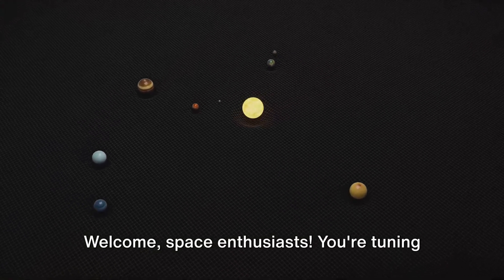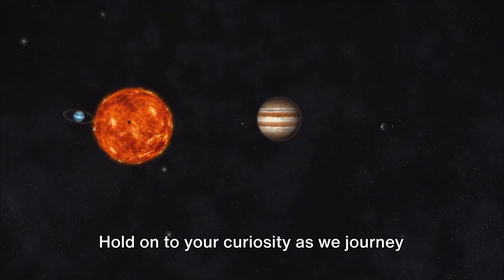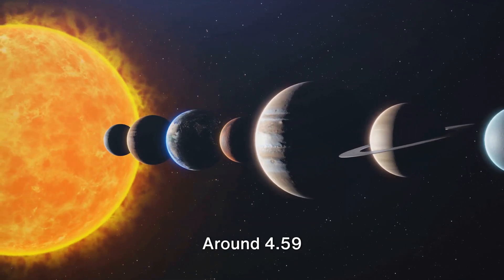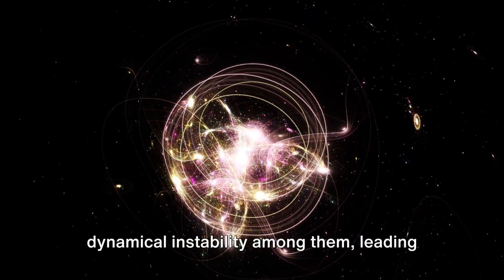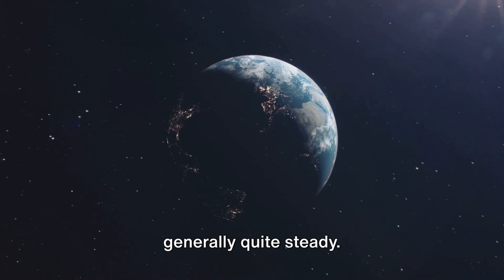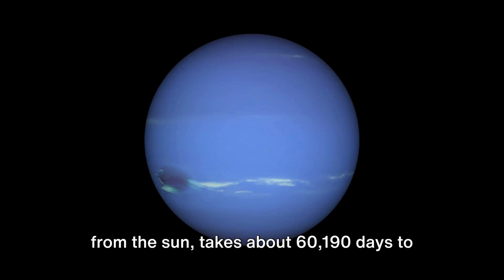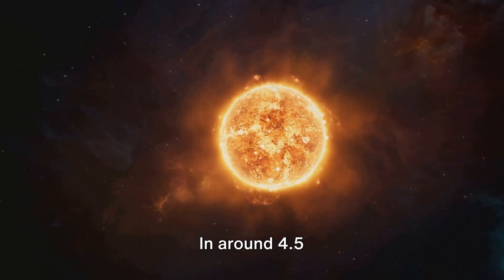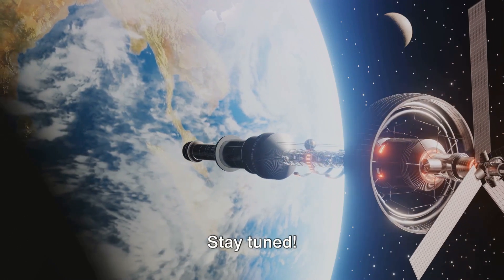Orbital Dance The Planetary Journey Around the Sun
Orbital Dance: The Planetary Journey Around the Sun by Neo's Workspace

OUTLINE:
00:00:00 Introduction to the Solar System
00:00:37 Formation of the Planets
00:01:16 Stable Orbits
00:02:06 Varying Number of Orbits
00:02:31 Conclusion